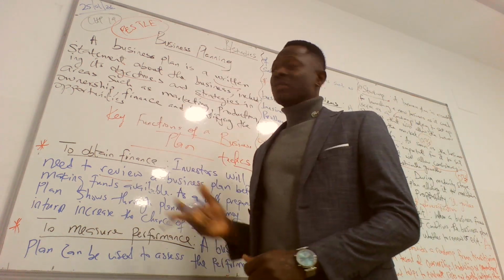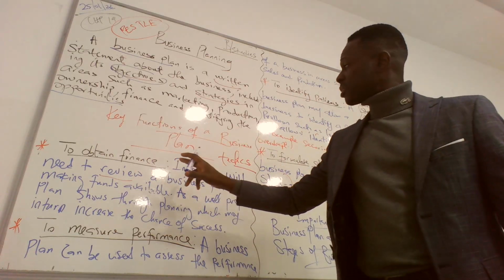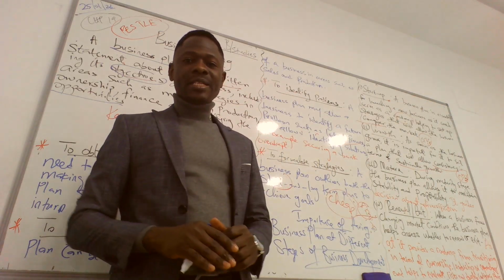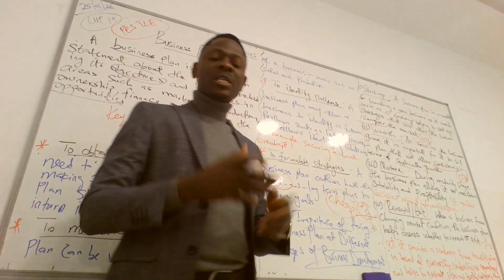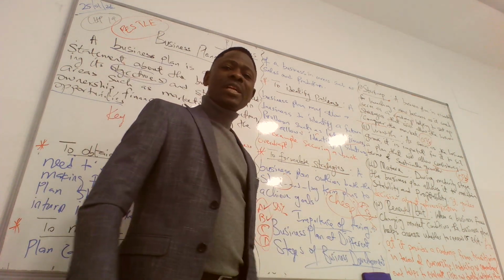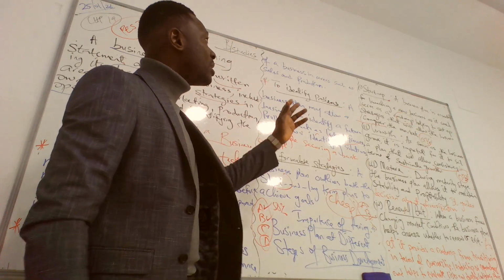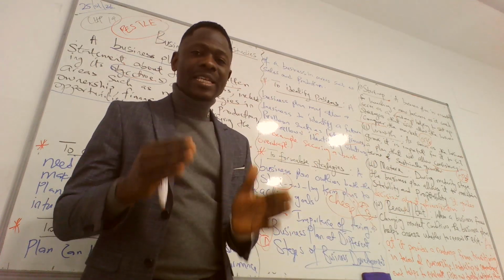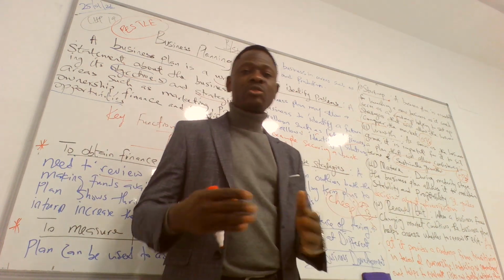Inside Business (Business Plan and its importance at Different Stage of Business Development.